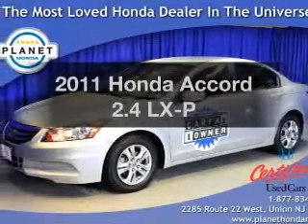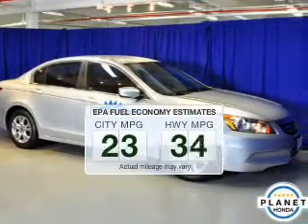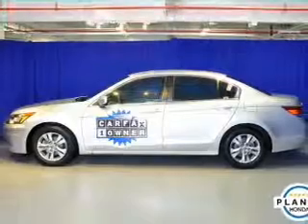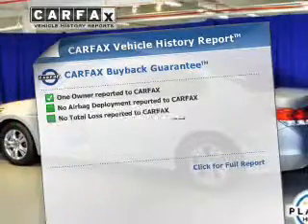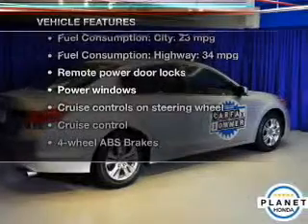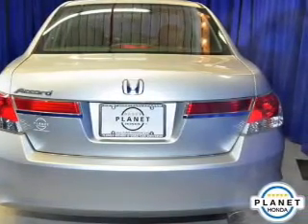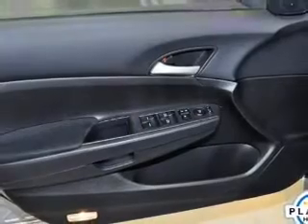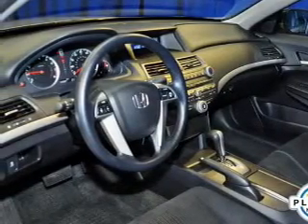2011 Honda Accord - Union NJ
Year: 2011
Make: Honda
Model: Accord
Trim: 2.4 LX-P
Engine: 2.4 liter inline 4 cylinder 16 valve
Transmission: 5-Speed Automatic
Color: Alabaster Silver Metallic
Mileage: 35832
Address:
2285 Route 22 West